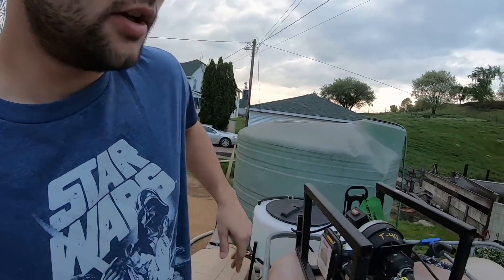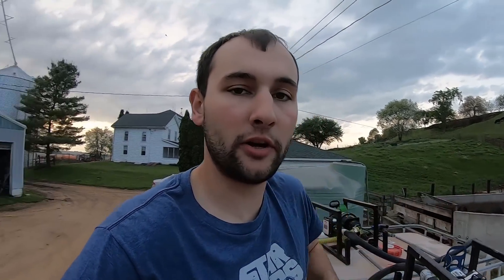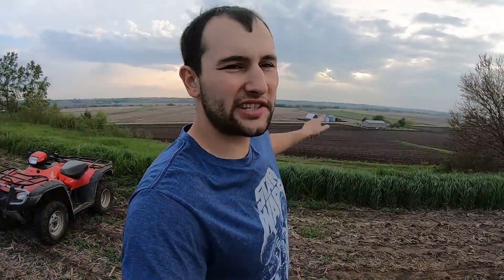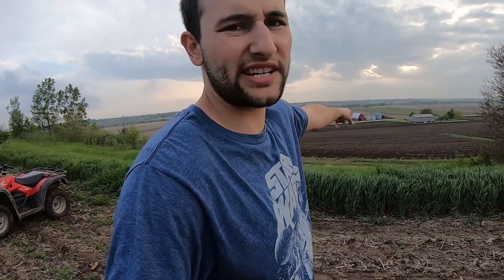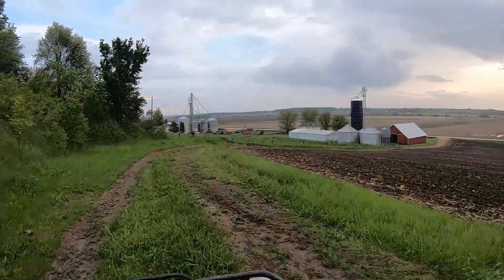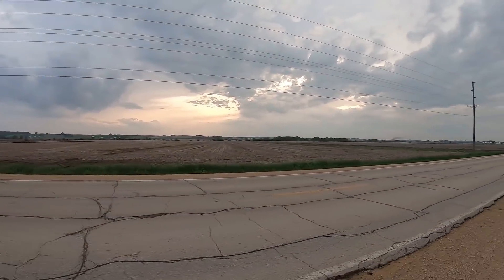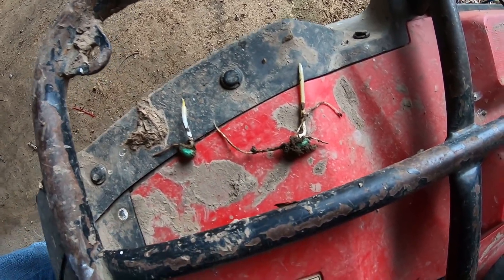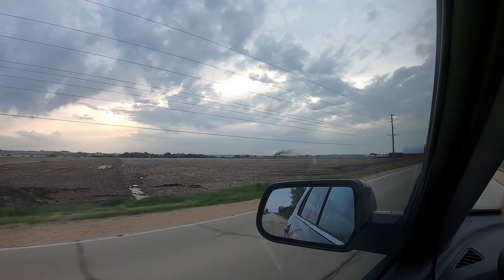Our Corn Crop is Growing | Quick Crop Tour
Today, Ron takes a quick crop tour during this rainy day